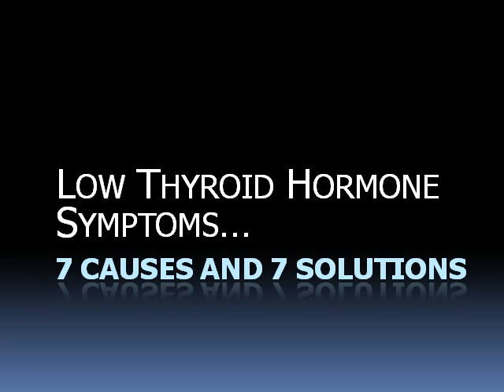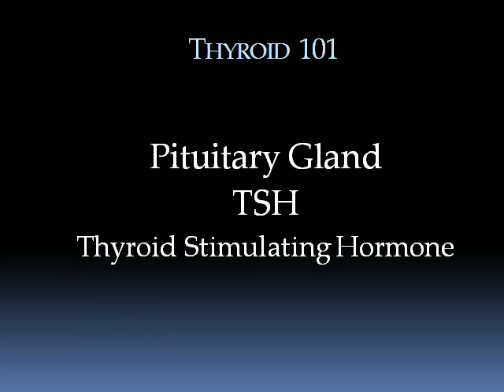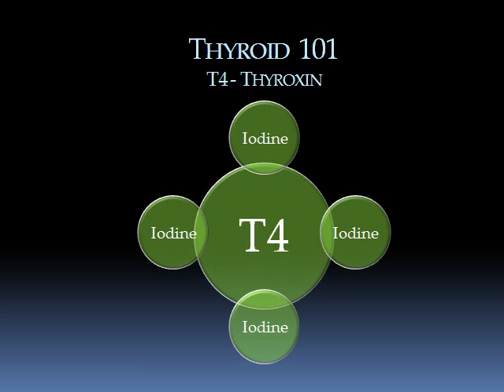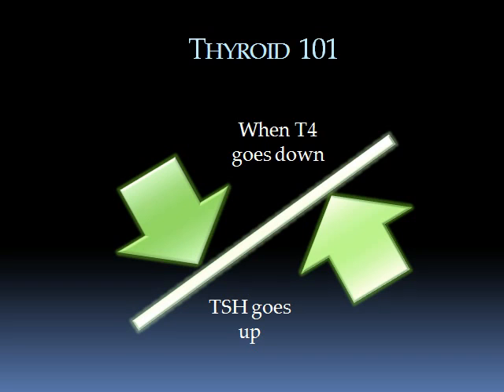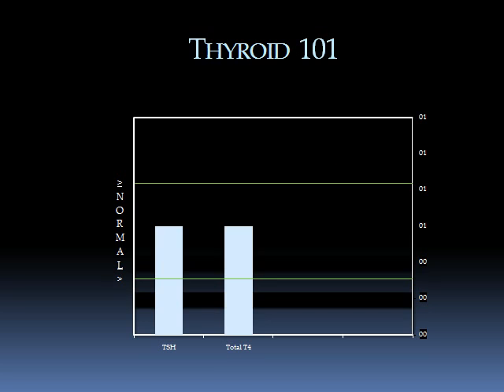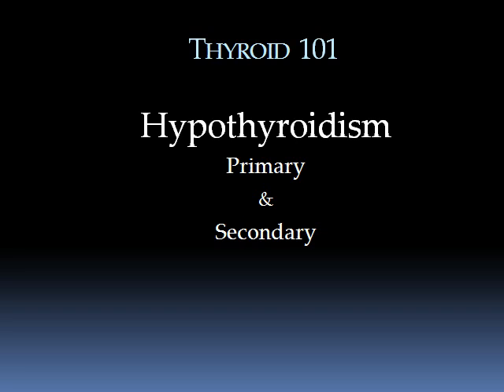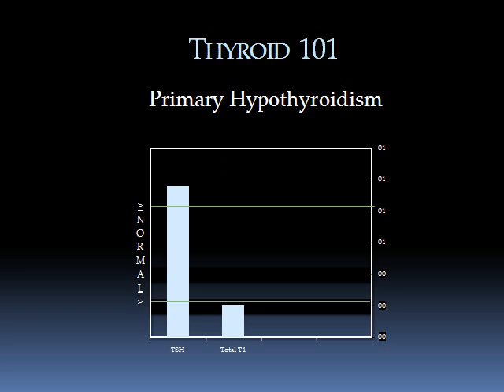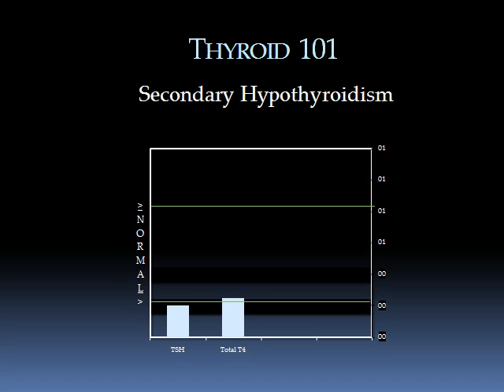Low Thyroid Hormone Symptoms part 1 of 3